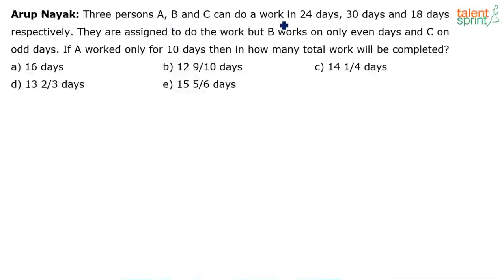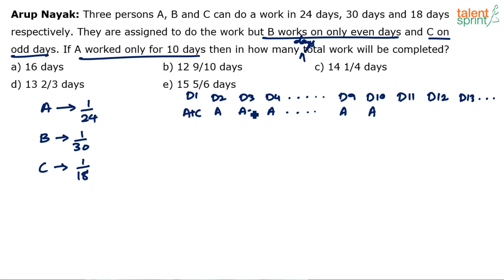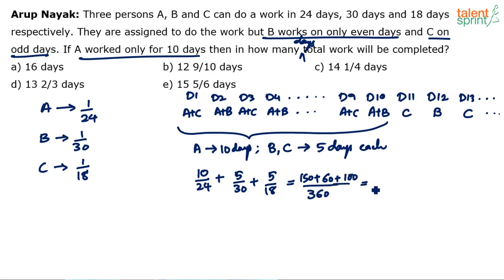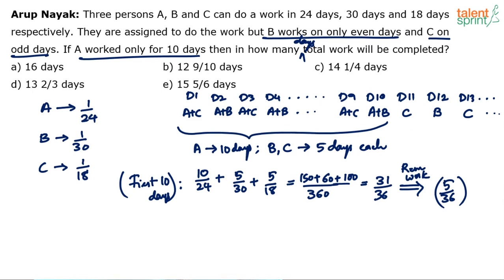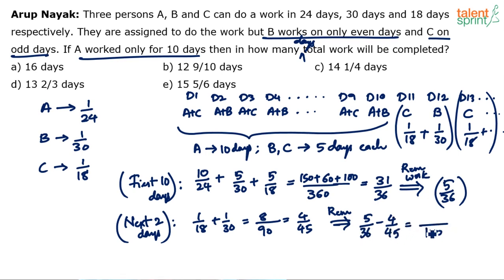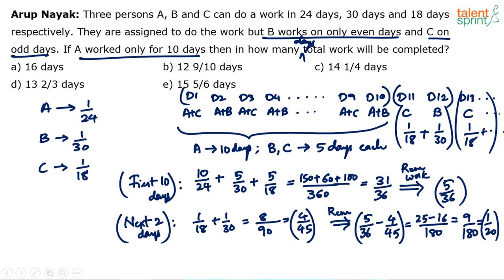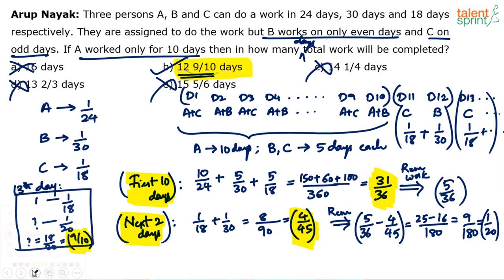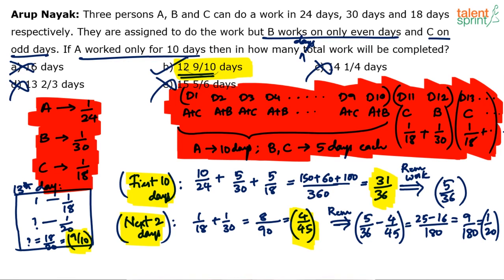High Level Time & Work Question Solution | Advanced Example - 36 | TalentSprint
Question: Three persons A, B and C can do a work in 24 days, 30 days and 18 days respectively. They are assigned to do the work but B works on only even days and C on odd days. If A worked only for 10 days then in how many total work will be completed?
1) 16 days 2) 12 9/10 days 3) 14 1/4 days 4) 13 2/3 days 5) 15 5/6 days

Happy learning!